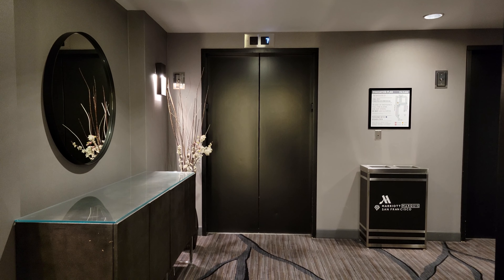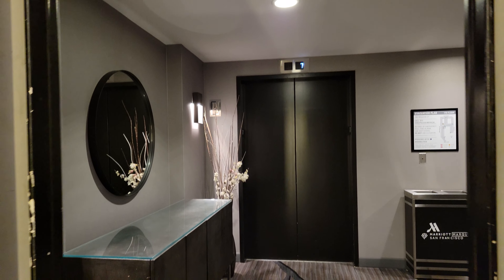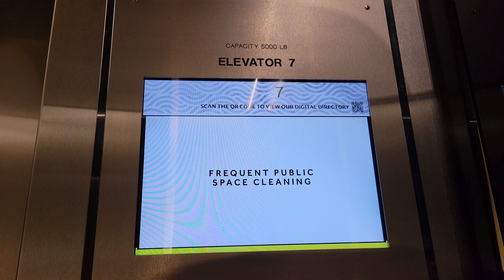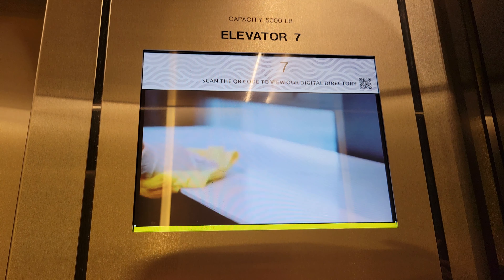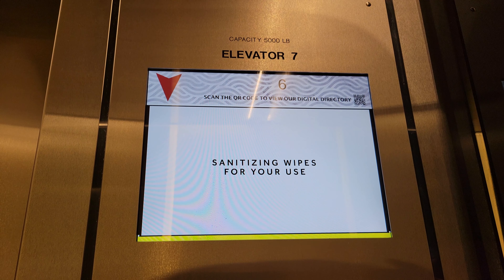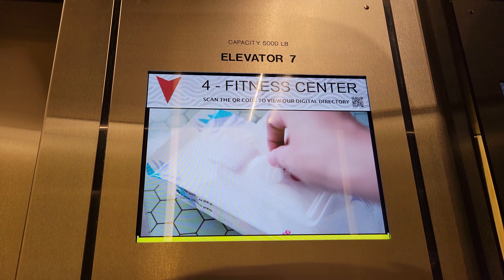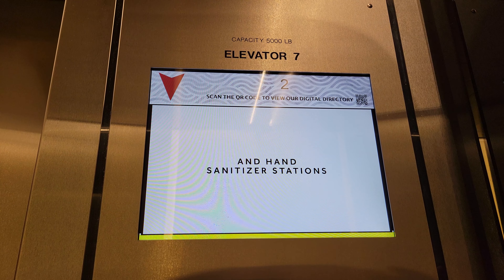Modded 1989 Otis Series 1 Low Rise Elevators @ Marriott Marquis, San Francisco CA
These elevators are much bigger than the others.

Taken 19 March 2022

Installed 1989

Original Fixtures: Otis Series 1